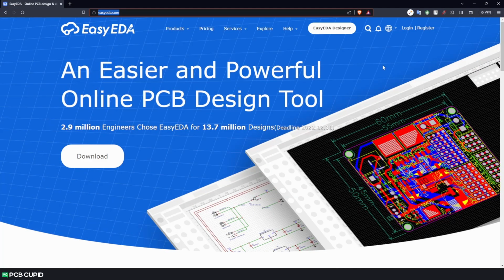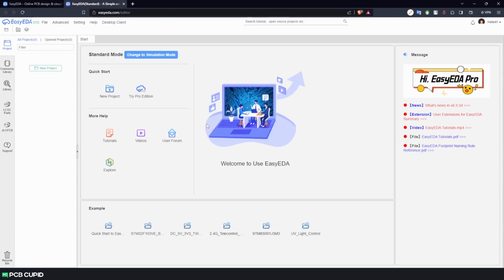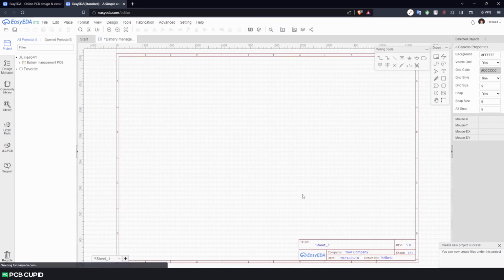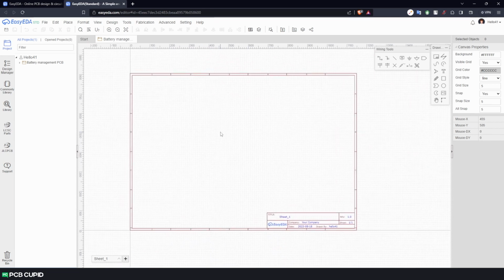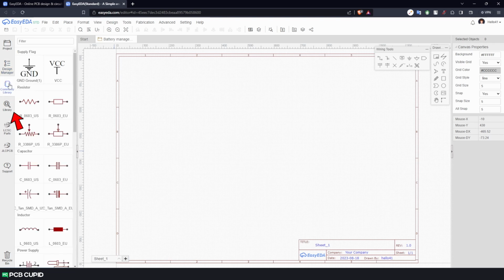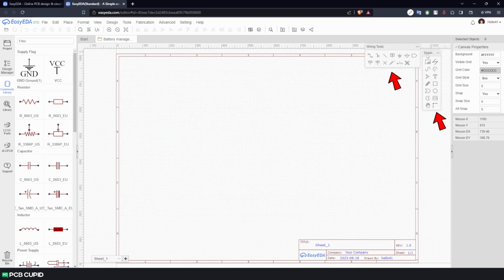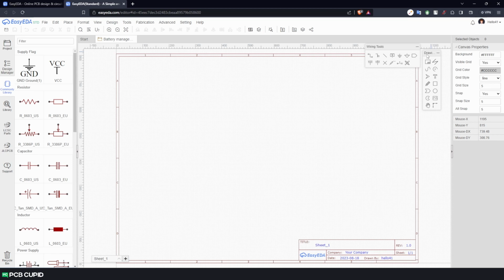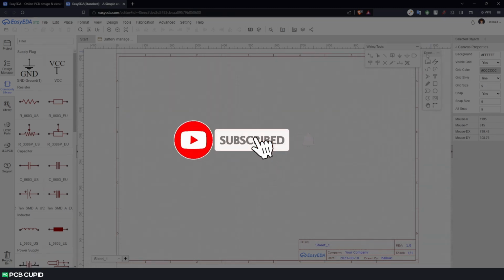#1 How to Make a PCB in EasyEDA | 2023 - Tutorial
This video is a introduction video to a series of EasyEDA tutorial, Which will take you through the journey of learning EasyEDA (PCB Desiging) from scratch to making your first Printed Circuit Board.
In this particular video, We'll discuss what is Easy, how to access it, and understand the UI navigation for EasyEDA.

If you have any question or doubts regarding this video, You can drop your questions

0:00 - Intro
0:44 - What about KiCAD?
0:58-  Introduction to EasyEDA!
1:34-  Creating a Project
1:51-  Navigation
2:08 - Various Panels
2:27 - Floating Windows
2:53 - Outro